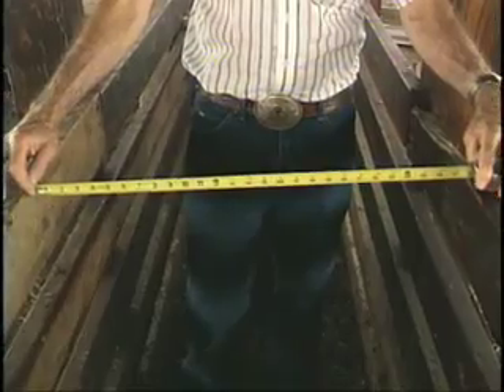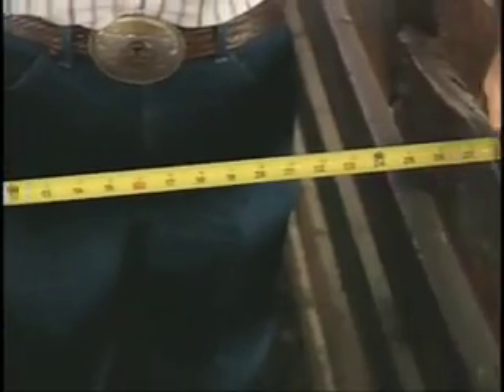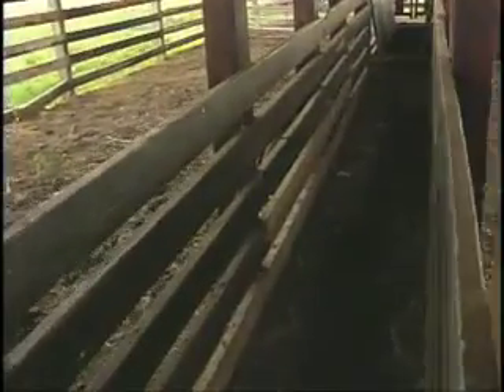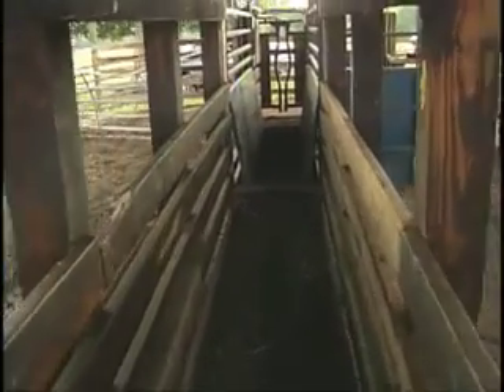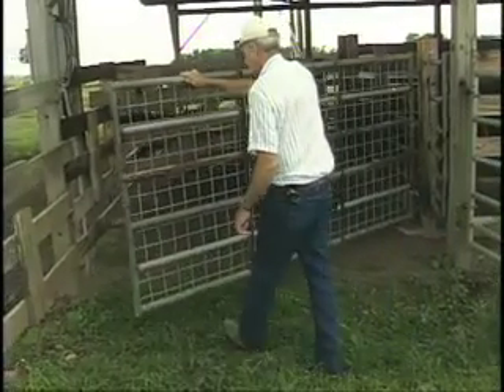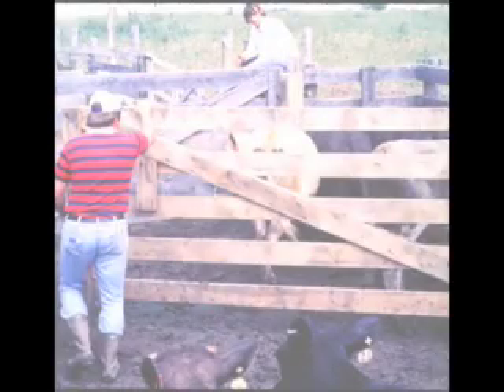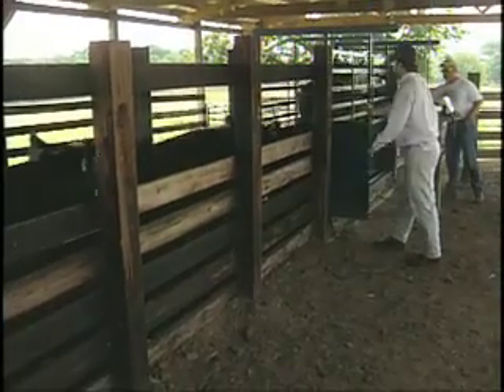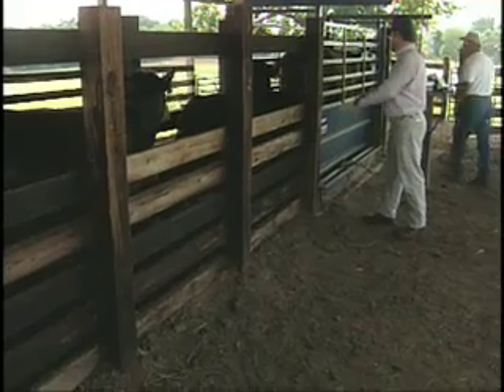Remodeling Cattle Handling Facilities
Does your beef cattle handling facility work well? Could it work better? Now may be the time to
remodel the facility to improve the functionality and also the safety with which it can be used.
Generally there are a few things that can be done to improve the way a cattle handling facility will work.
The first component to look at is the chute. If the chute is wider than 26 inches, then a plan needs to be devised
to make it more narrow. This can be anything from adding extra boards on the inside to complete replacement.